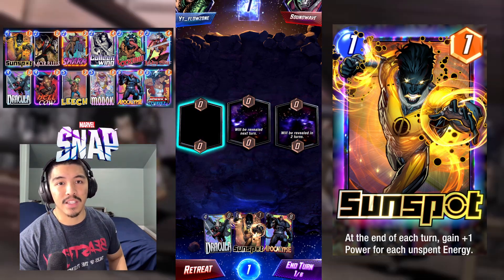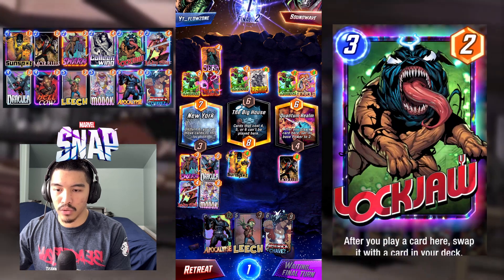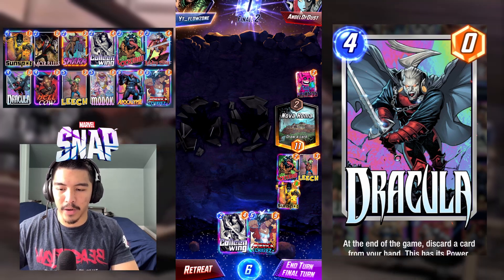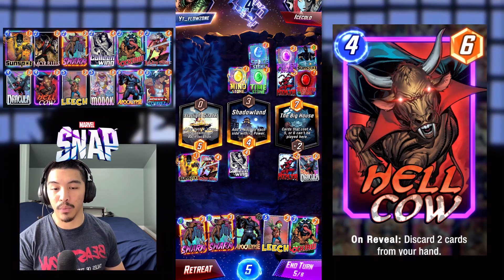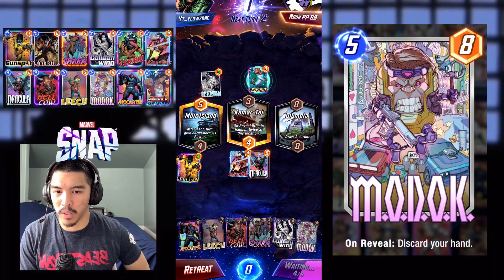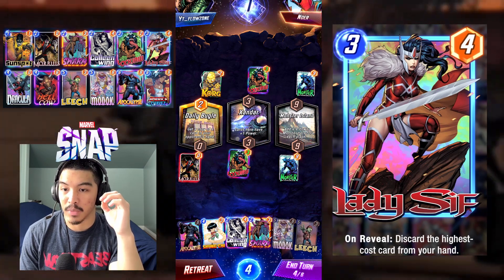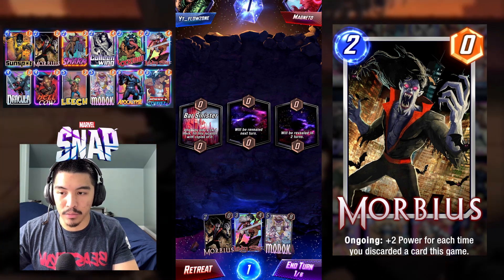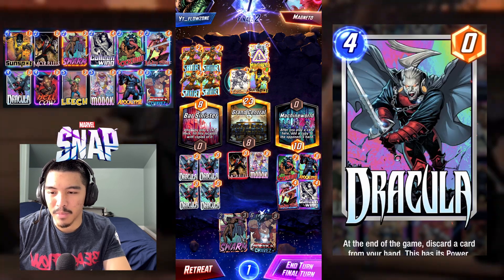INCREASE YOUR CUBE RATE WITH THIS DECK - LEECH IN DISCARD WORKS - MARVEL SNAP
In this Marvel Snap video , I showcase Leech in the discard shell as it is an underrated surprise! Discard decks are known to be all offense and no counter cards; this version adds some defensive plays that can make your opponent retreat. The core cards in this deck are honestly all of them, unfortunately. The only replaceable card here is hell cow for swordmaster or blade.